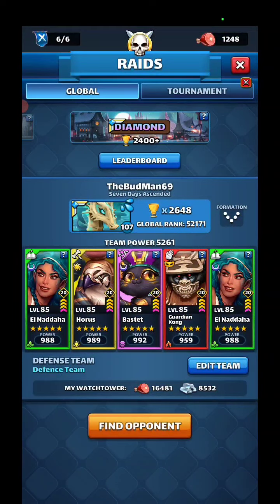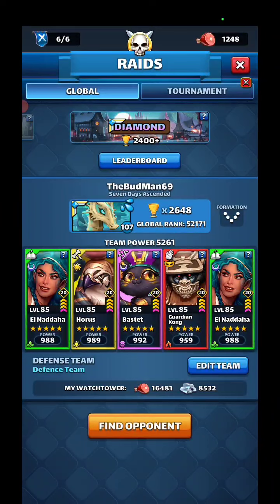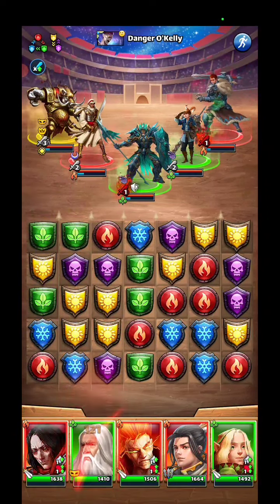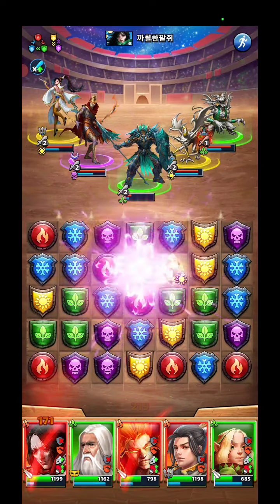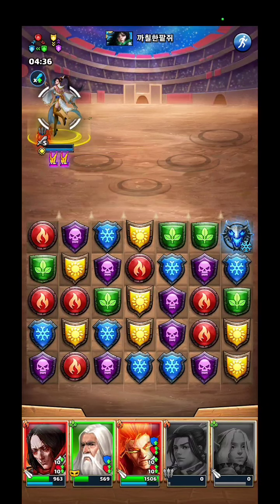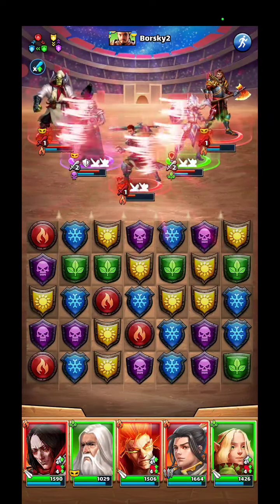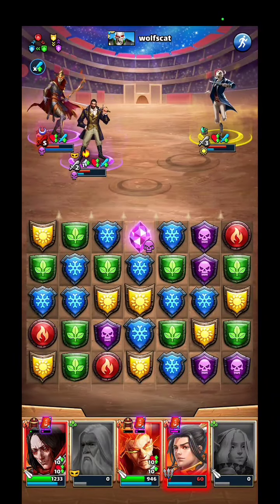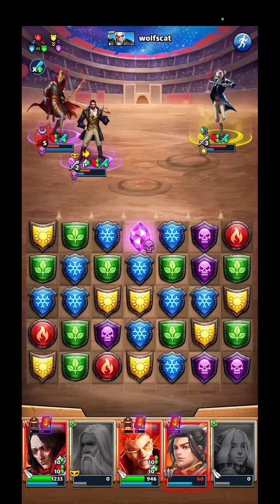Empires & Puzzles 4☆ Buff Booster Tourney Day 4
How did I not rebuy today? 😳🤯